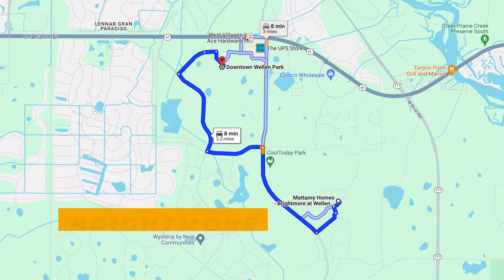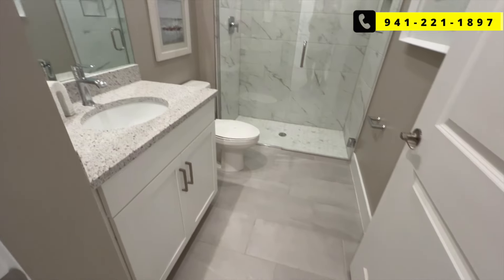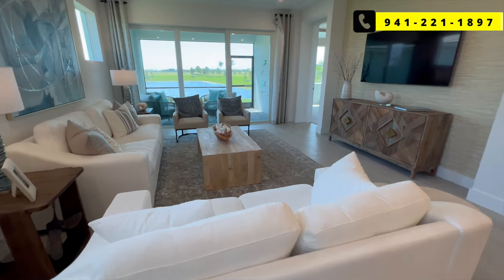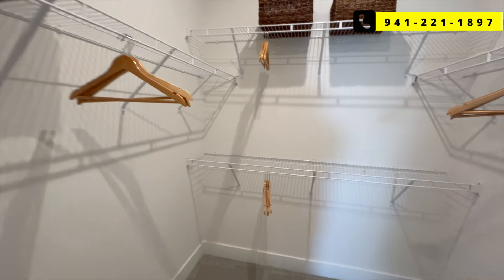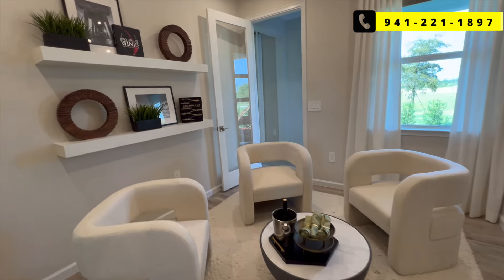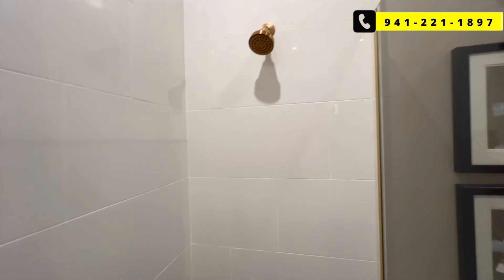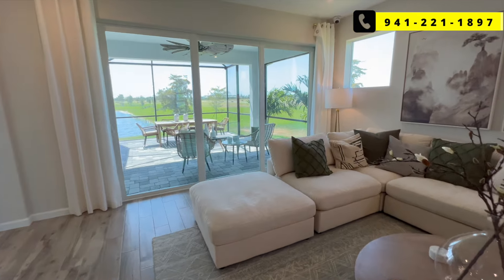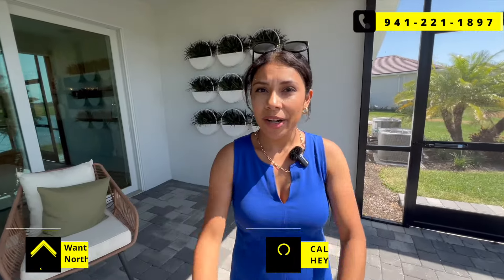Modern Villa Living for 55+: Brightmore in Wellen Park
Modern Villa Living for 55+: Brightmore in Wellen Park! Low Maintenance Retirement Close To Beaches! In this video we give you Mattamy villa model tours to show you what the homes look like, as well as tell you more about the community, what it's like living in the area, and what's nearby.

We love living in Venice Florida. Life in Venice Florida is amazing!

👀 Looking for a FANTASTIC realtor somewhere else in Florida, or anywhere in the US? We partnered with the perfect people to find you a knowledgeable, friendly realtor